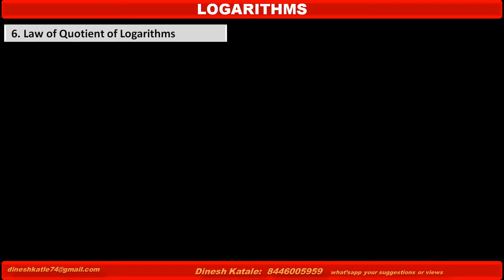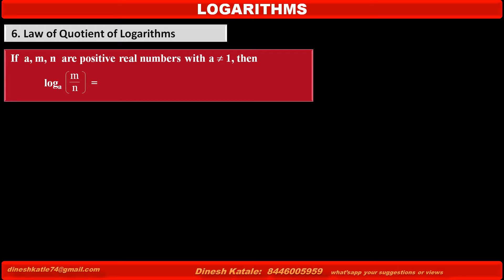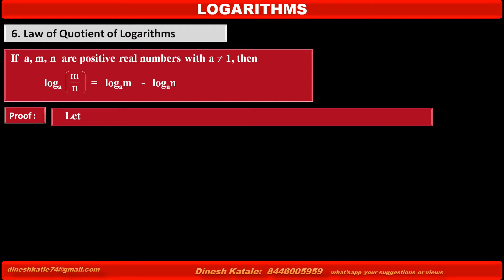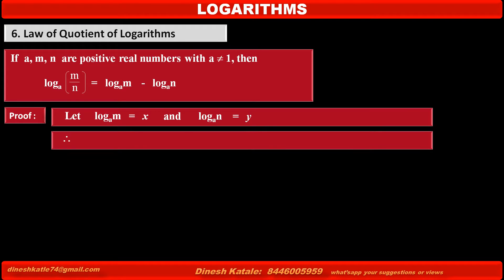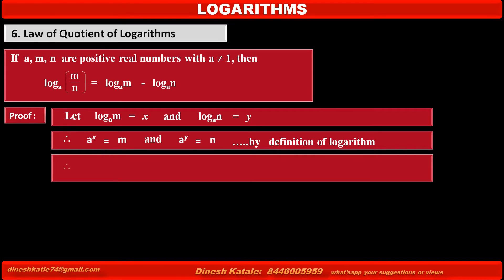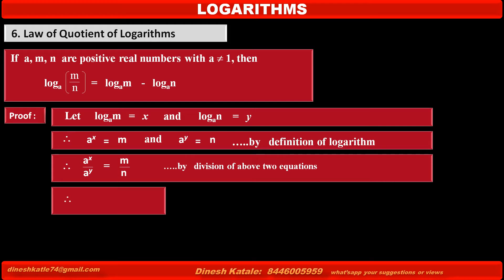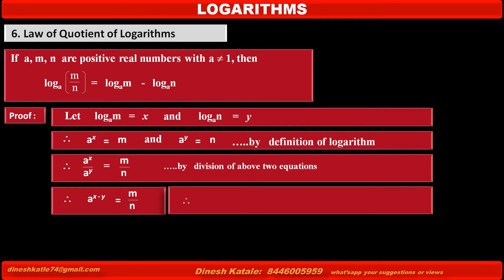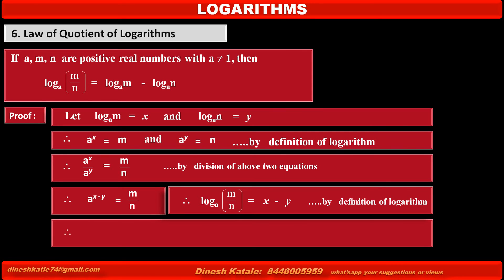5. Law of Quotient of Logarithms